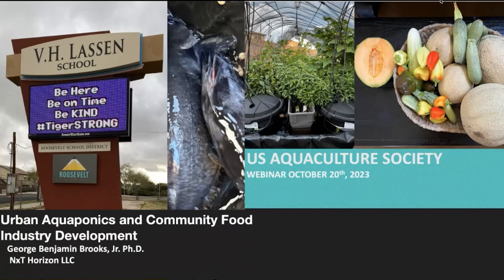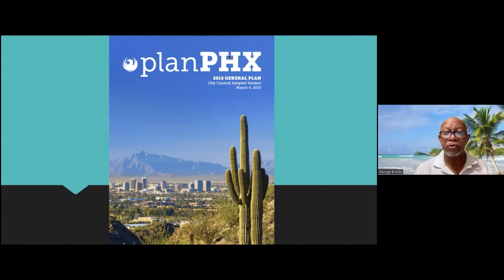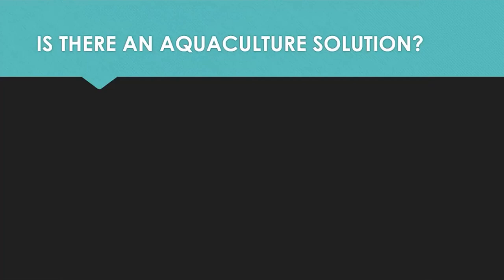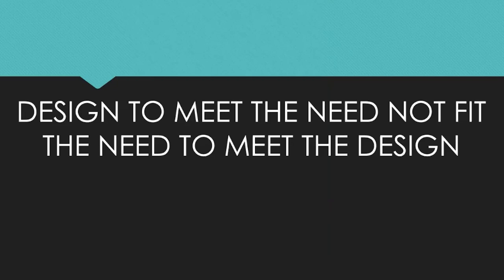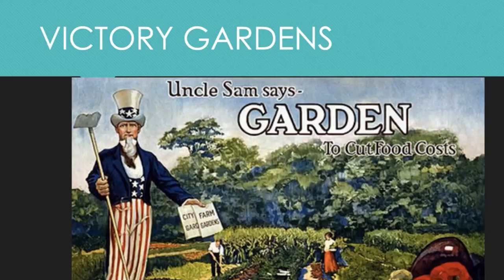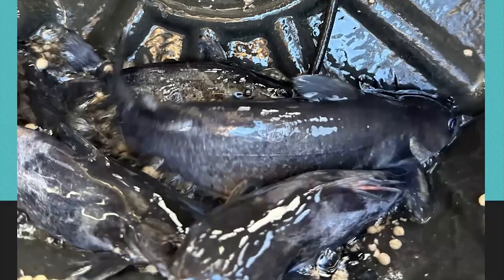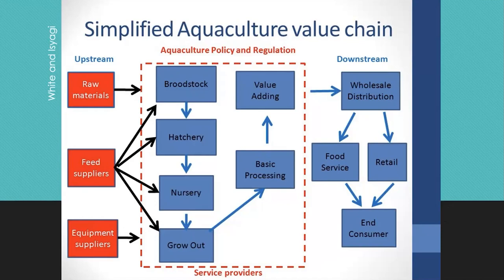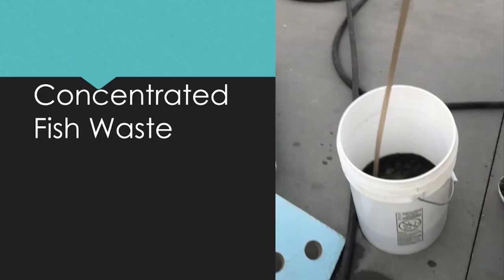Urban Aquaponics and Community Food Industry Development - Dr. George Brooks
Aquaponics is an increasingly viable method for food production within urban environments. For the discipline to expand further, more work is needed to increase the economic viability. This includes not only refining the technology but also applying new business models. This webinar explores some of the ways these questions are being addressed in Phoenix Arizona.

Scientist Dr. George B. Brooks, Jr. is an Urban Agricultural
Designer and innovator, disruptor and is Founder, President & CEO of NxT Horizon, an AgTech (Agriculture Technology) consulting firm focusing on sustainable solutions to real world problems. He holds a Ph.D. in wildlife and fisheries resources from the University of Arizona and is an expert on the Social, Environmental and Economic empowerment of Urban communities through agricultural development. His most recent project is the application of aquaponic food production as a transformative method to fight food insecurity in Phoenix Arizona.